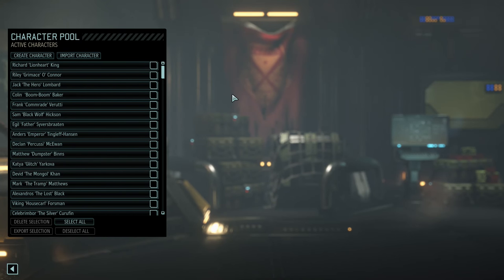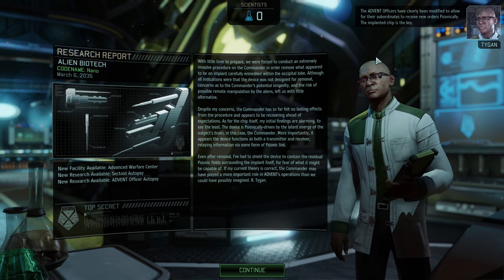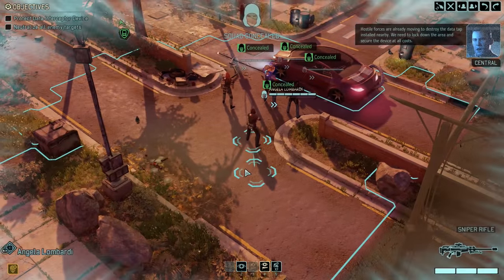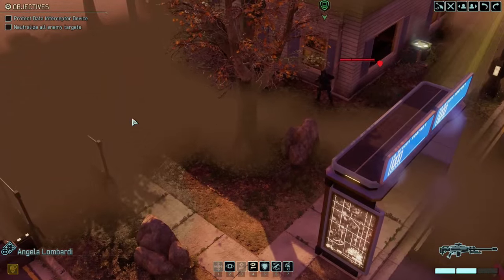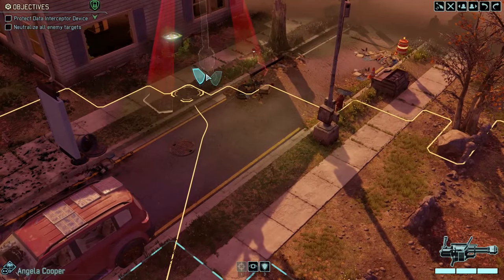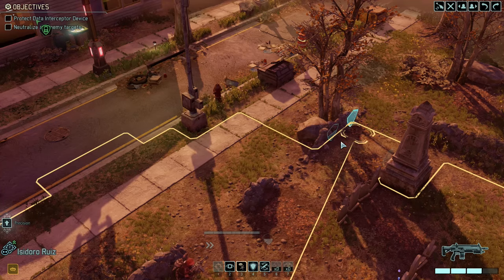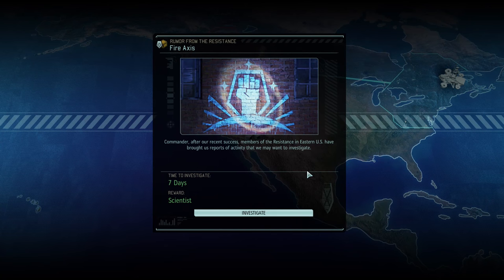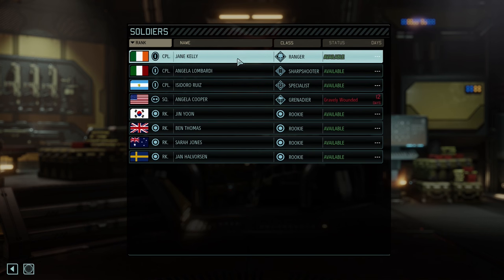XCOM 2 - Let's Play #2 ~ SECURE THE DATA!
Get £30 OFF XMG Orders with this code: XMG-LIONHEART

Playing On Veteran Difficulty!